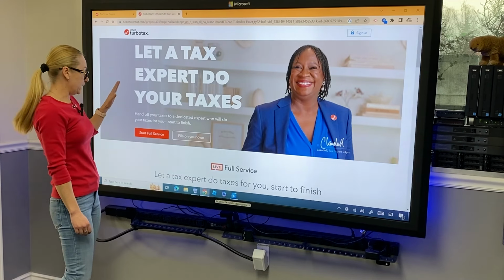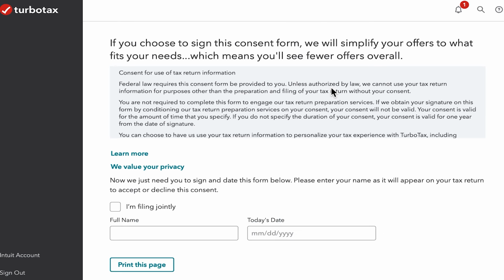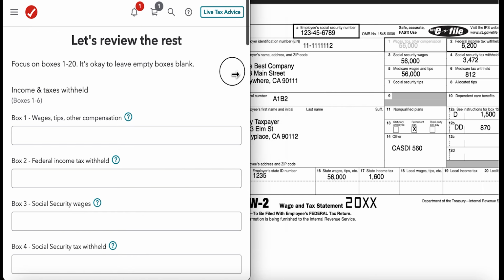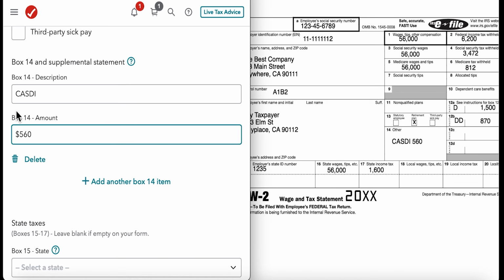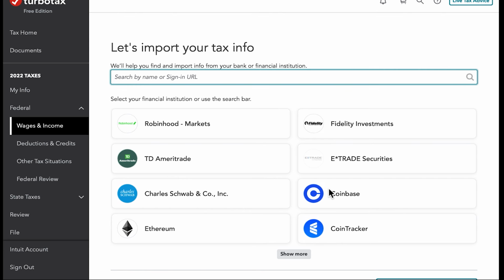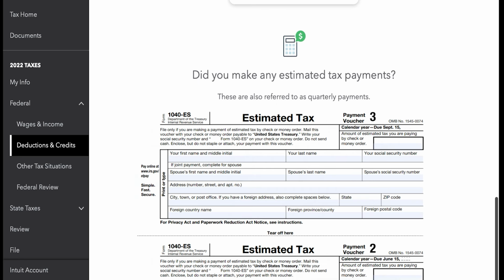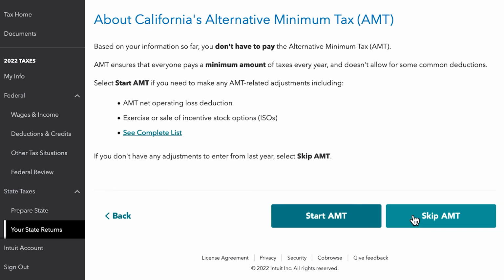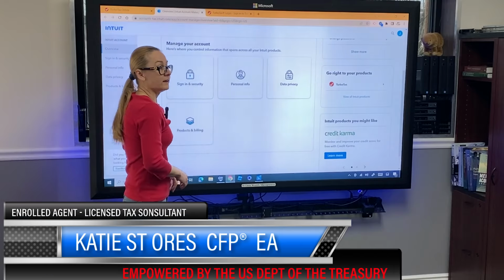TurboTax Full Walkthrough by Katie St Ores CFP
Turbotax tutorial walk through video log:
00:01 Turbotax tax filing walk thru
00:30 google Turbotax website
00:46 Personal tax return Turbotax pricing
02:33 How did you file your last years taxes
03:16 What is your tax filing status
03:26 Your dependents and qualifying children
03:50 Employee vs Independent Contractor
04:04 W-2 vs 1099NEC
06:31 Turbotax Plus help & support
07:05 W-2 information input
07:56 W2 wages summary
15:44 1099 INT interest income
17:14 Crypto, cryptocurrency question
12:45 Maximize your tax deductions
13:01 Itemized deductions vs Standard deduction
18:48 Estimated tax payments
20:02 IRS PIN (Identity Protection Pin)
20:37 California STATE income tax return
24:57 Review of Turbotax order
25:36 File by mail Form 1040
25:42 Efile your tax return, e-file for faster refund

Financial Advisor, Tax Consultant

2025, 2024, 2023, 2020 Women’s Initiative (WIN) CFP® Board
2025, 2023, 2022 Financial Women to Watch on YouTube